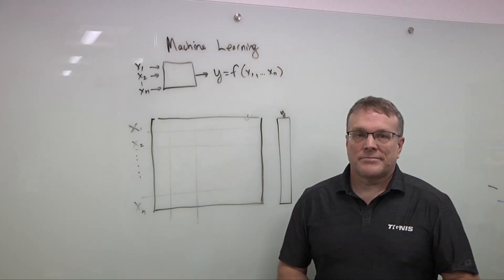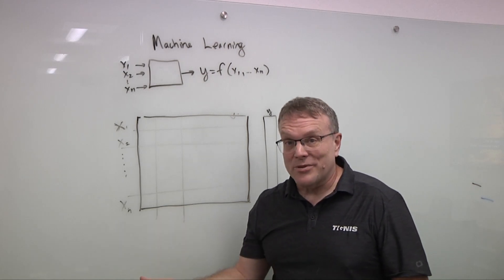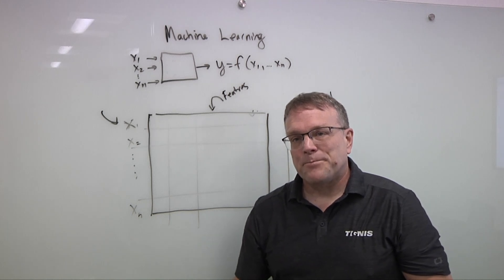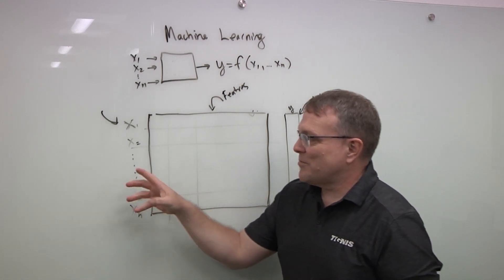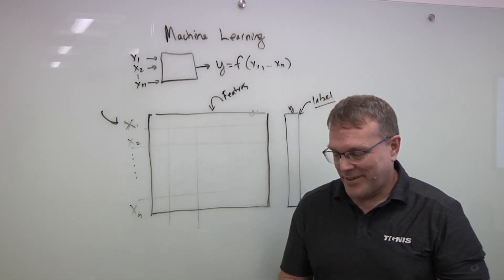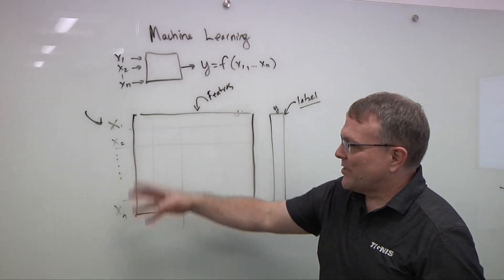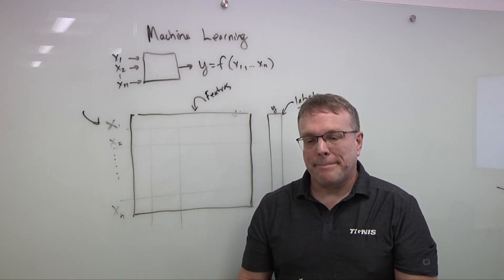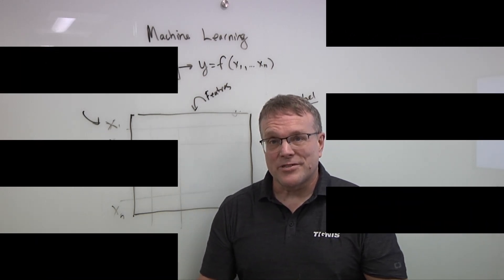Machine Learning In Semiconductor Manufacturing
Machine learning is a mathematical construct that is the foundation for nearly all the advancements in AI. ML came first, but it remains relevant even today. It can applied to semiconductor fab for such things as predictive maintenance of manufacturing equipment, rather than just maintenance on a schedule, which decreases downtime. But getting this right is harder than it sounds. Data needs to be relevant, clean, and organized in the right form. Jon Herlocker, CEO of Tignis (now part of Cohu), talks with Semiconductor Engineering about what can go wrong in gathering and applying data, why so much compute horsepower is required, and where to harvest the data needed to keep it relevant. (This is the second part in a seven-part series on AI in chip manufacturing.